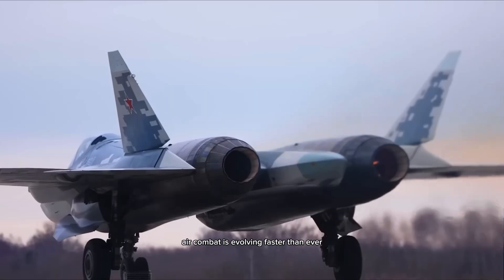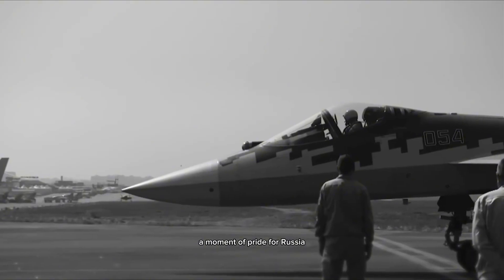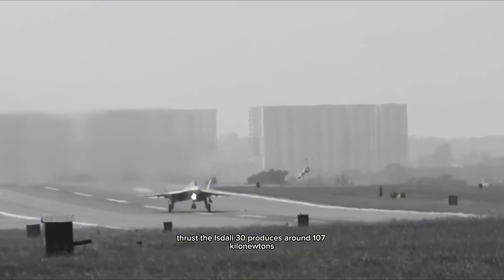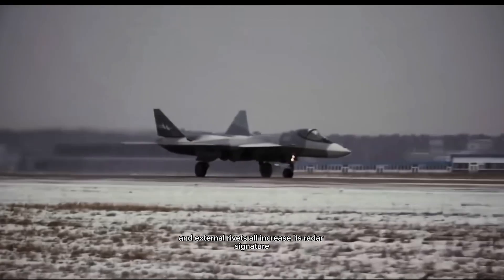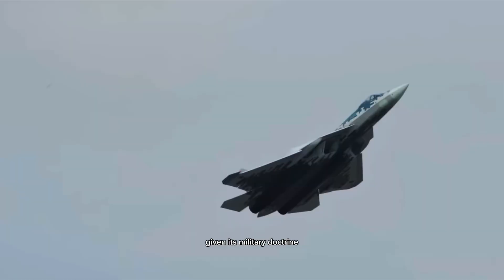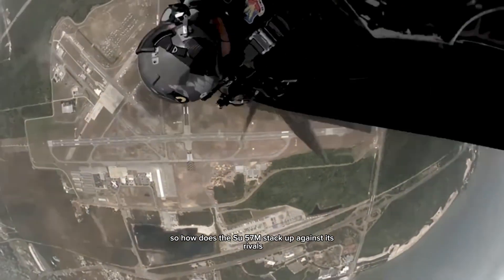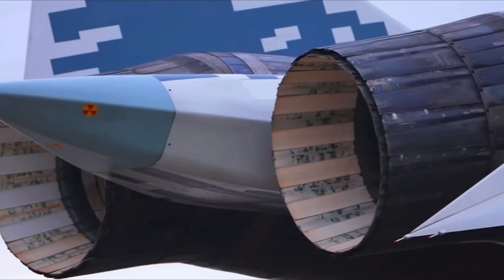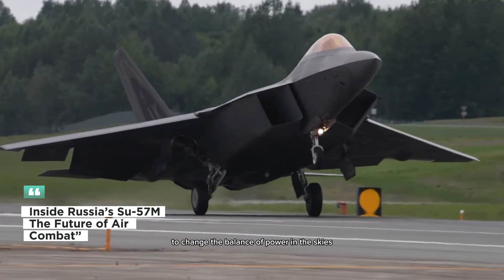Why the Su-57M is Still Not Ready for Combat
The future of military aviation is here! In this video, we dive deep into the evolution of fighter jets, from the dominance of 5th generation stealth fighters like the F-22 Raptor and Sukhoi Su-57, to the groundbreaking power of 6th generation fighter jets.

✈️ Discover how stealth technology, advanced combat aircraft systems, and next-gen aviation technology are shaping the future of air superiority and aerial combat. We’ll compare Russian airpower with U.S. capabilities, analyzing Russian fighter jets, the Su-57, and upcoming next-gen aircraft that could change the battlefield forever.

🔥 Whether you’re interested in aircraft comparison, stealth aircraft innovations, or the race for dominance between the Russian Air Force and Western aviation, this video covers it all.